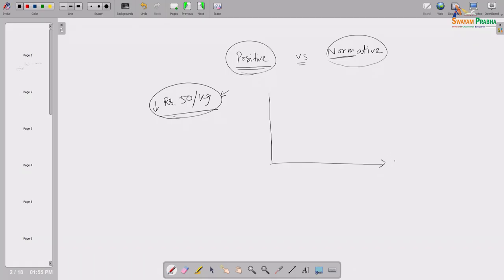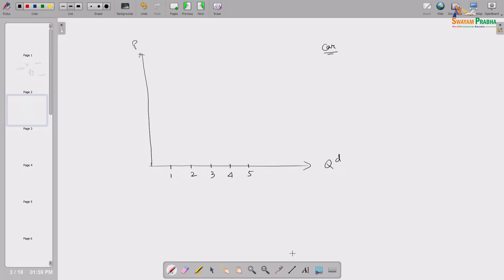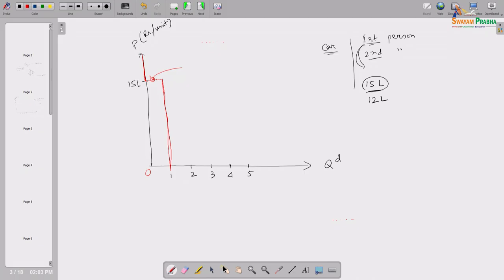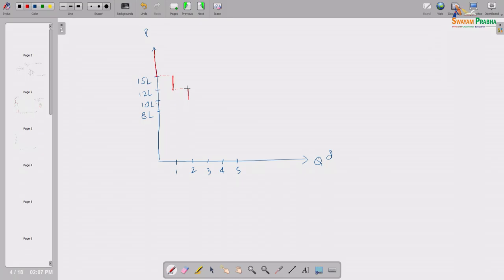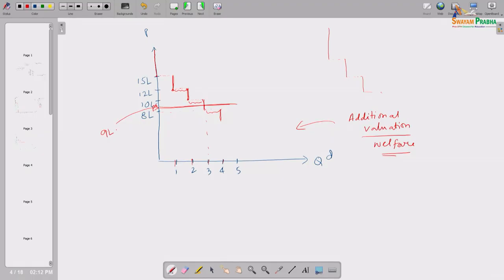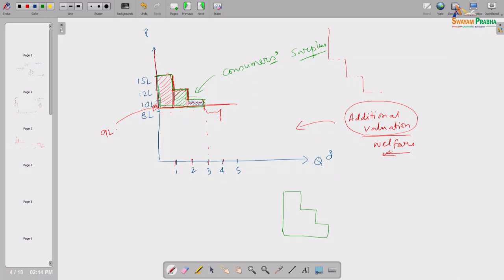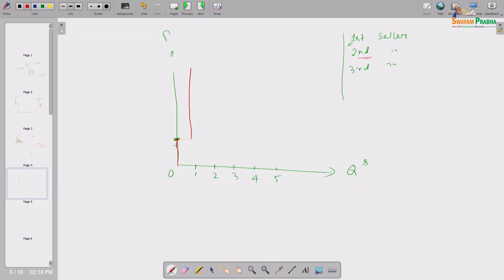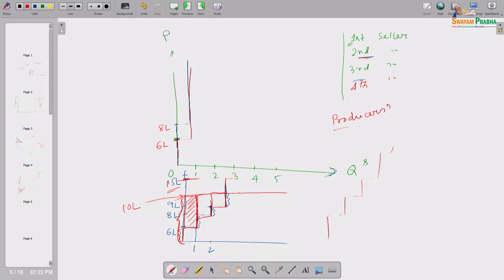Consumer and Producer Surplus